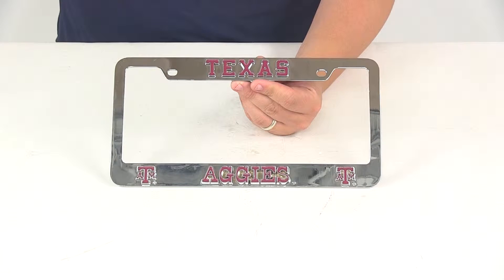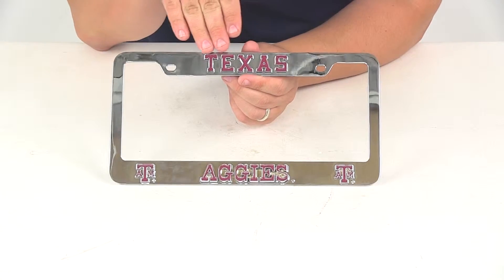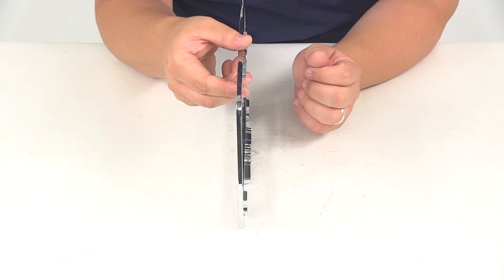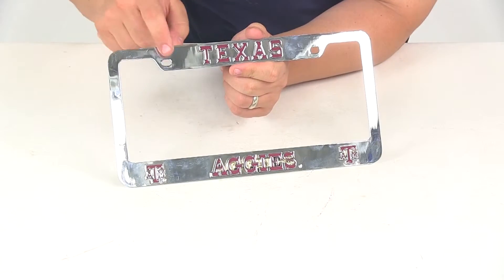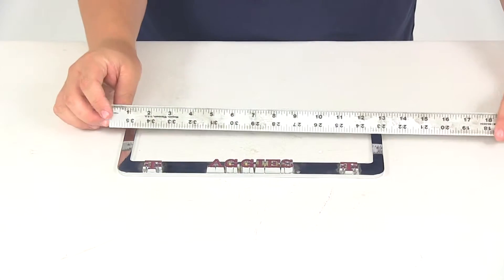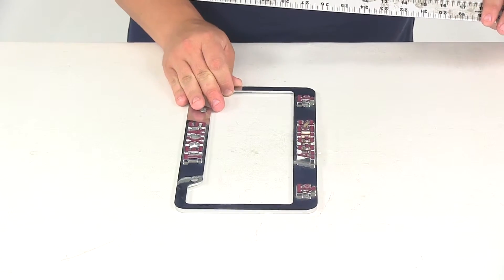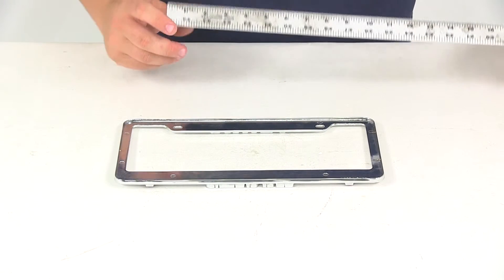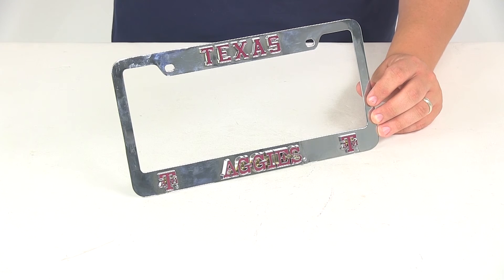etrailer | Detailed Breakdown of the Texas A and M Aggies 3D Collegiate License Plate Tag Frame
Click for more info and reviews of this Siskiyou License Plates and Frames:

Today we're going to be taking a look at part number CTF328. This is the Texas A$amp;M Aggies 3D collegiate license plate tag frame. It's made from a steel construction. It's going to have that nice quality chrome finish to it. It's going to also feature the three dimensional school logo as well as the three dimensional text. That really does stand out there.

I'll flip it to the side so you can see how far that comes off of the actual plate of the frame. It's also going to feature a nice vibrant epoxy color fill. The color is not going to fade. It's going to last a really long time. This unit is designed to easily bolt over your license plate. It's got the holes that are going to line up with your standard plate backing.

We're going to take a look at the overall dimensions starting with the overall length outside edge to outside edge. That's going to give us a measurement of . looks like we have about 12-5/16". Measure the overall width outside edge to outside edge. That's going to give us a measurement of 6-3/8". If we take a measurement of the distance that we have between those mounting holes, that's going to give us a measurement center on center of 6-15/16".

That's going to do it for our review of part number CTF328. This is the Texas A&M collegiate license plate tag frame. .